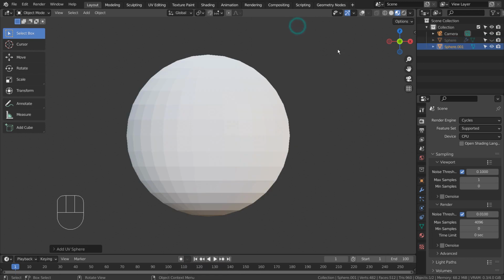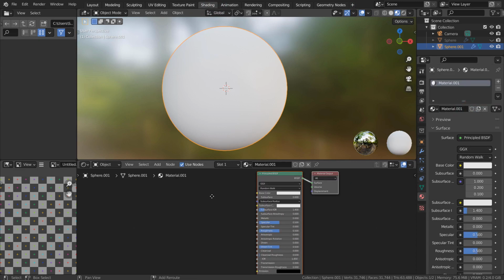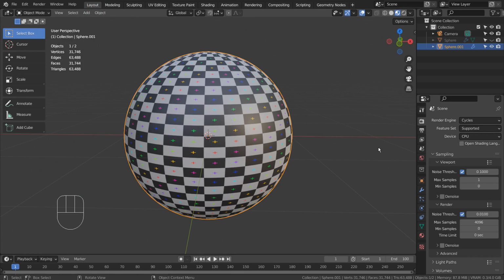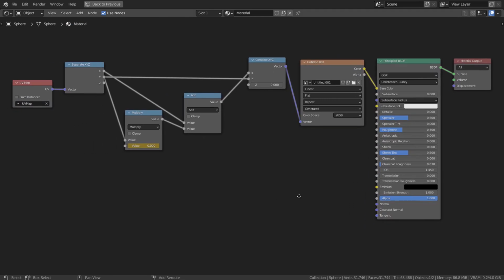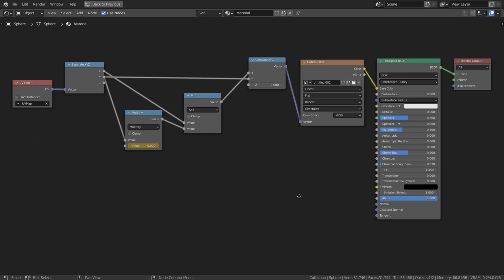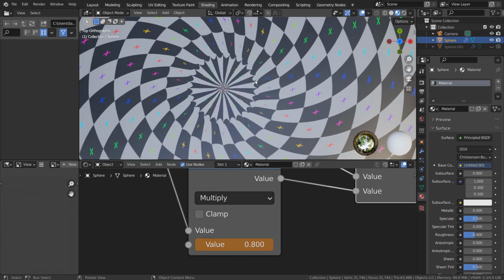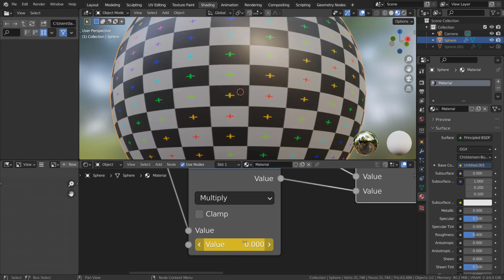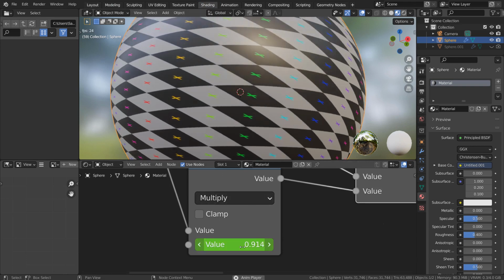Blender Tutorial - How to spin materials